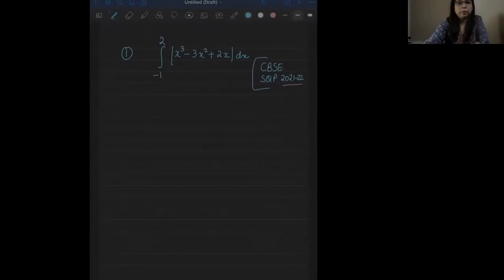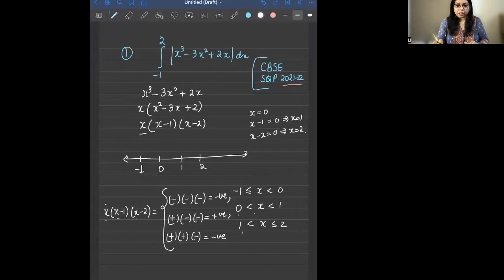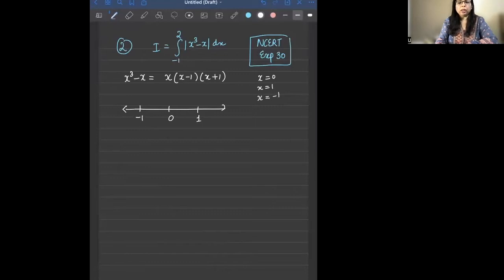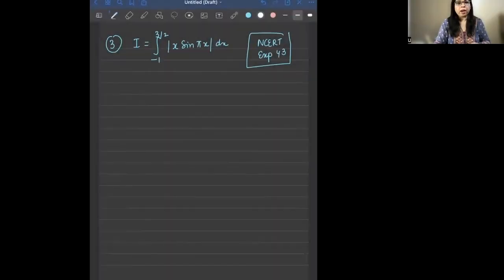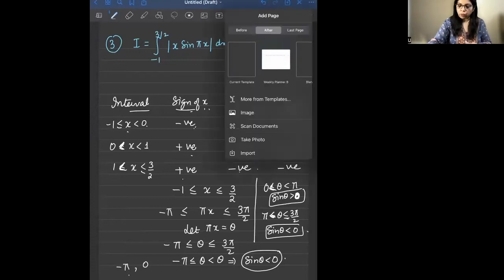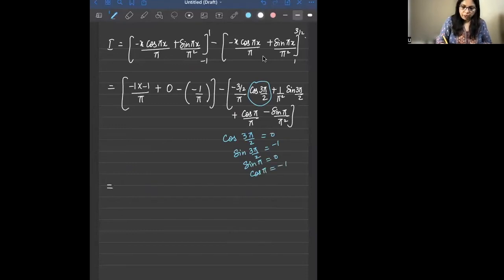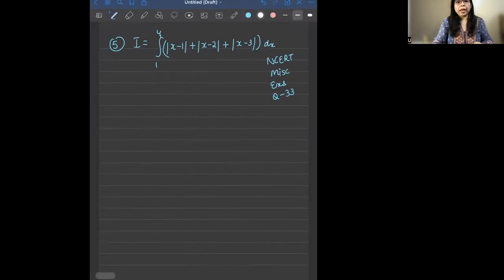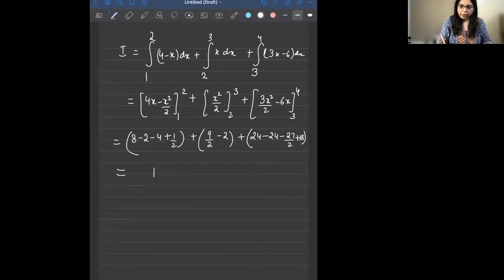CLASS 12 CBSE | DEFINITE INTEGRATION | MODULUS QUESTIONS | BOARDS 2022 | CBSE TERM 2 | IMP QUESTIONS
This video has five very important questions from definite integration which involve modulus.

Definite integration| Integration questions involving modulus| Integration by parts | Properties of integrals| Class 12 | Very important questions which are frequently asked in boards.

I am Indervir Jolly. I have been teaching class 12 Maths students for the last 22 years. i love Maths and have a passion for teaching. Kindly let me know the topics which you find confusing or difficult. I will make a video on those topics . Thank you